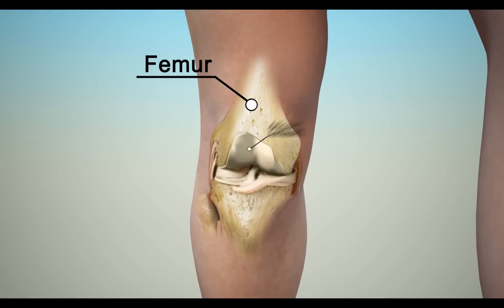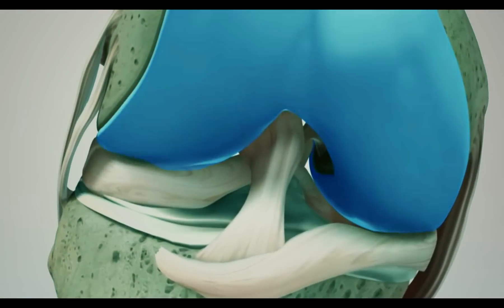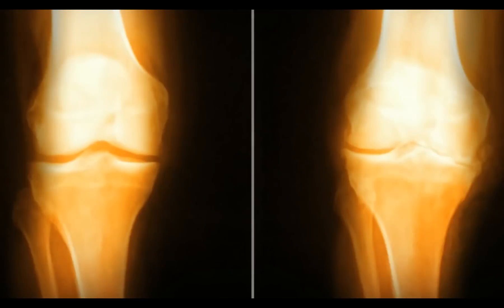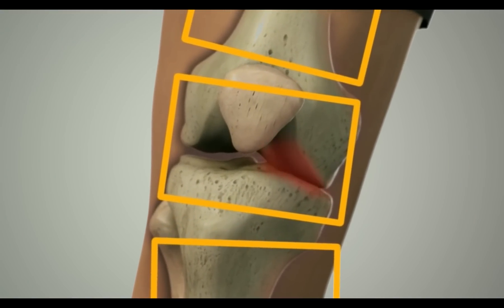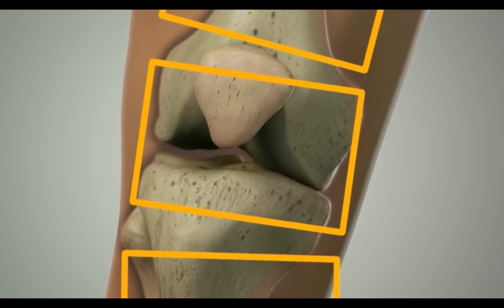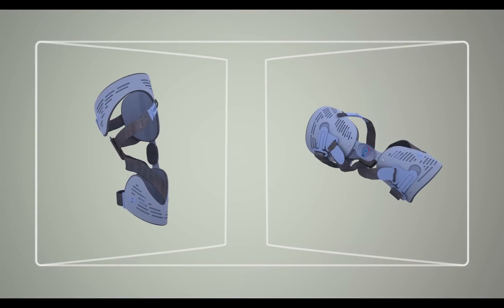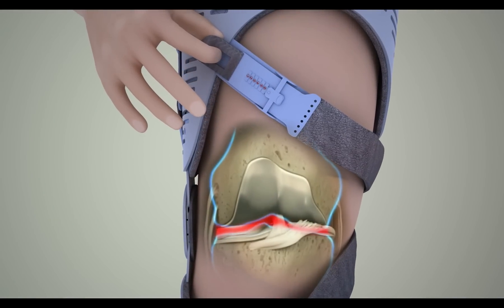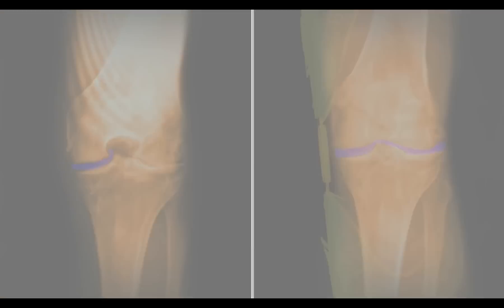Knee: Osteoarthritis 3D Animation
Knee Belt 3D Animation For NSS